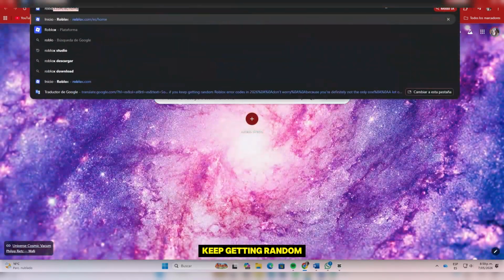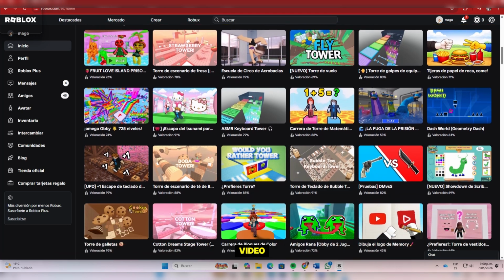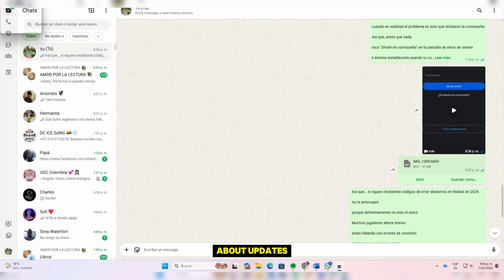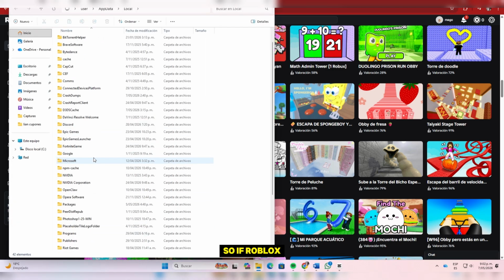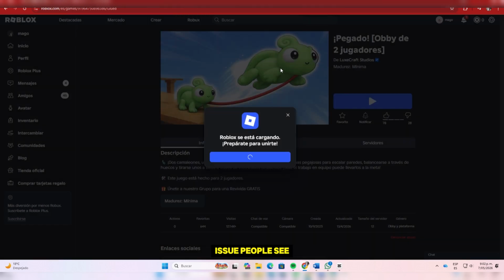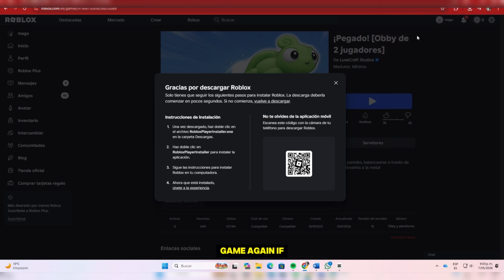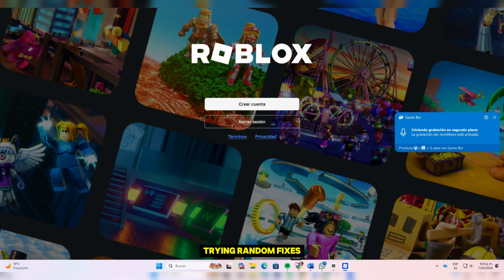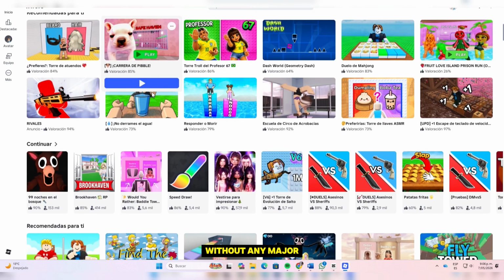How to Fix Roblox Error Codes 2026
Hello everyone and welcome back to the channel! In this video, I explain how to fix Roblox errors in 2026, including the well-known error code 1001 and other connection issues. If you can't log in or are experiencing server problems, this guide will help you fix it step by step.

You will learn the most common reasons why these Roblox errors appear and how to solve them quickly and easily. I will show you how to identify connection issues, login problems, and system errors that affect your gaming experience.

We will also look at how to optimize your connection and configure Roblox properly to avoid these problems in the future and enjoy the game without interruptions.
This tutorial is perfect if you are experiencing issues with Roblox and want to get back to playing without frustration.

If you want to fix Roblox errors quickly and improve your PC gaming experience, this step-by-step guide will give you everything you need to get back to playing smoothly.